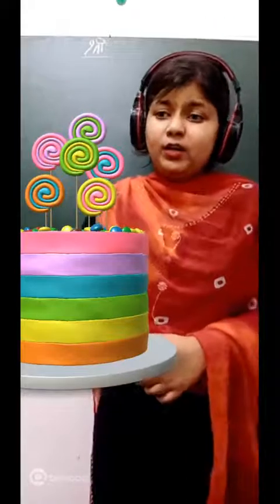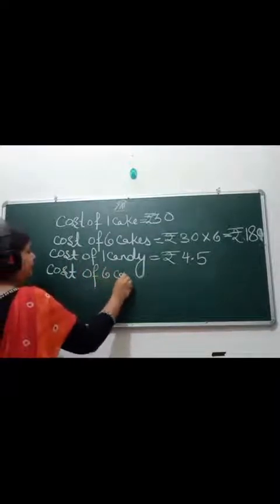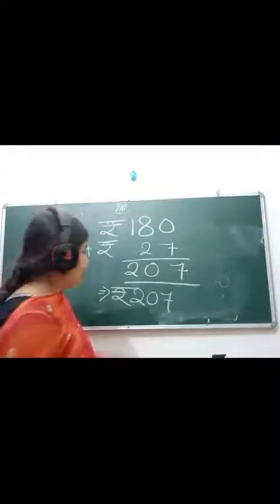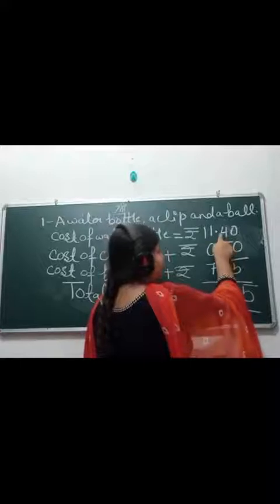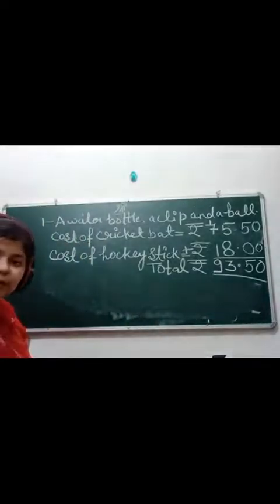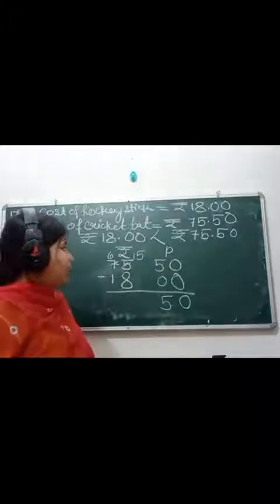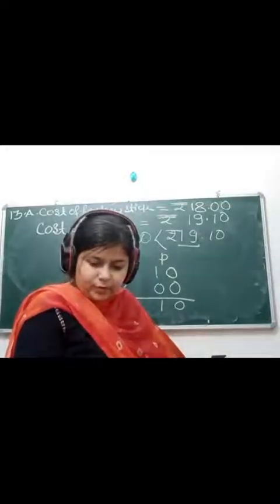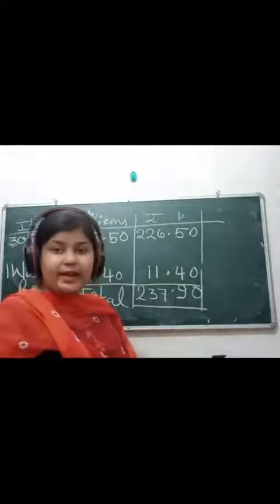CLASS III MATHEMATICS 04-08-2020 BY Ms STUTI DUBEY